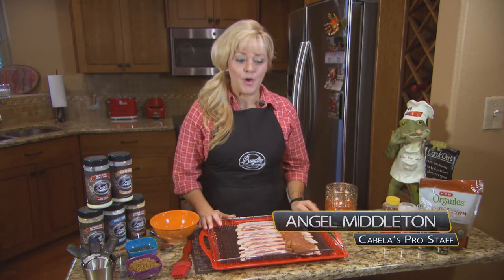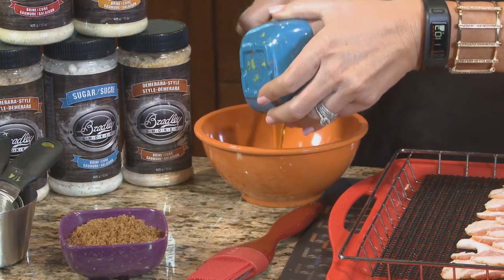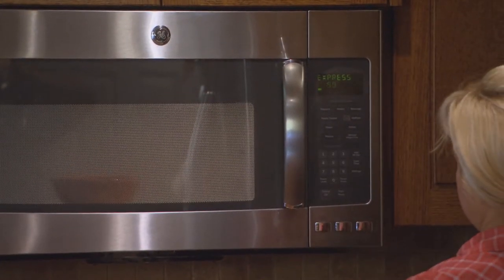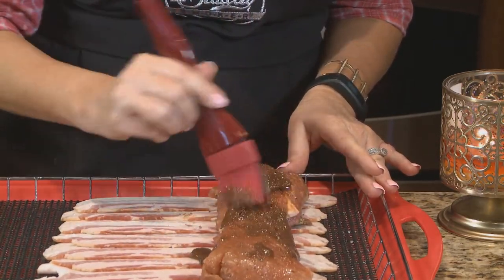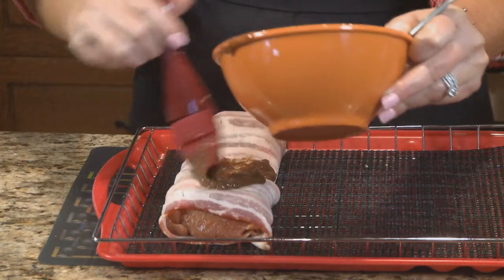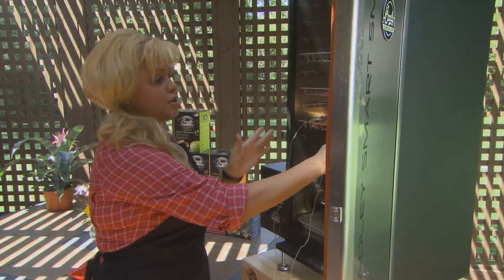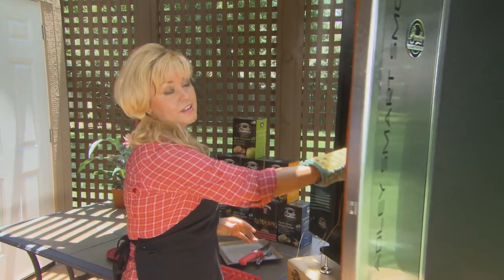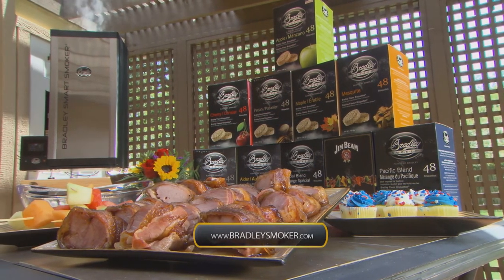How to Smoke Pork Loin In A Bradley Smoker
One of the easiest ways we've seen to smoke food ever!